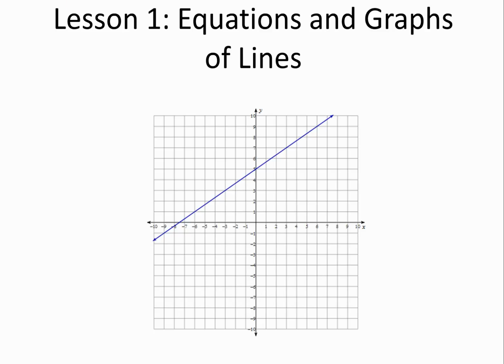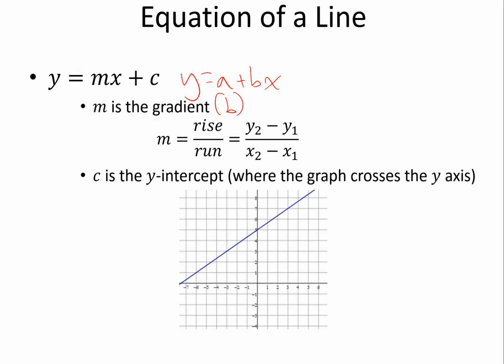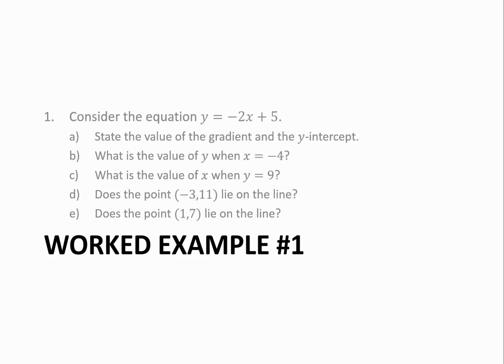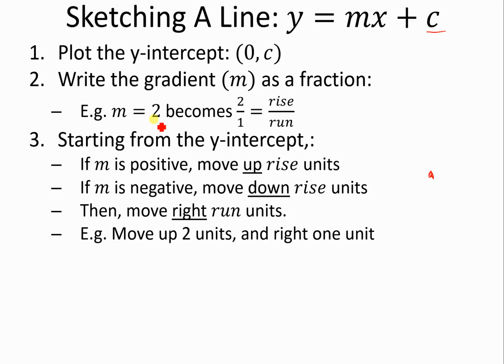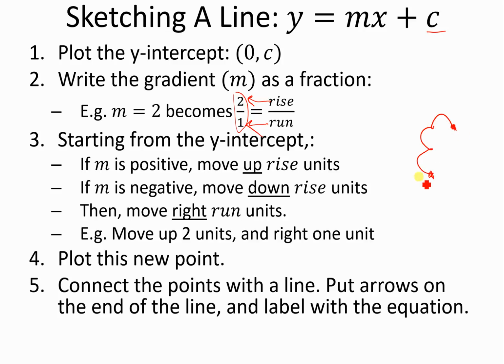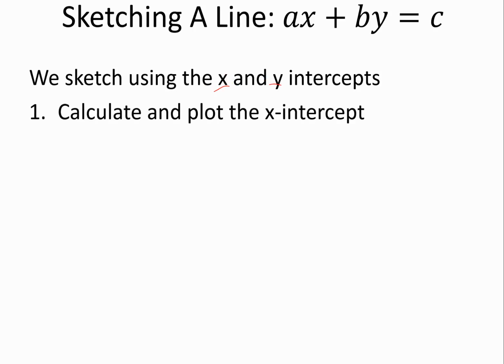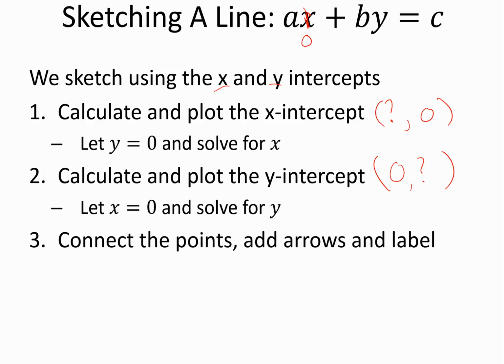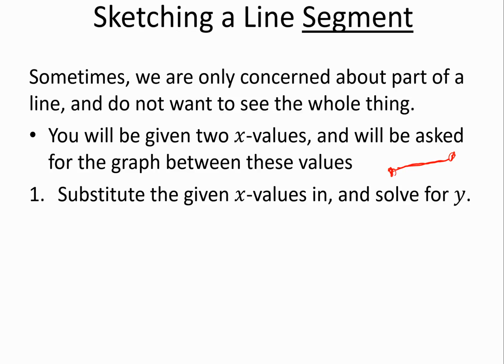Lesson 1 - Equations and Graphs of Lines